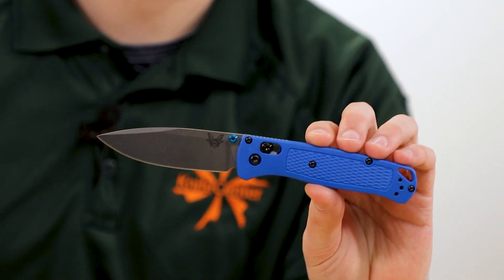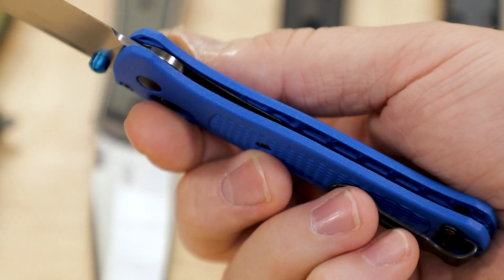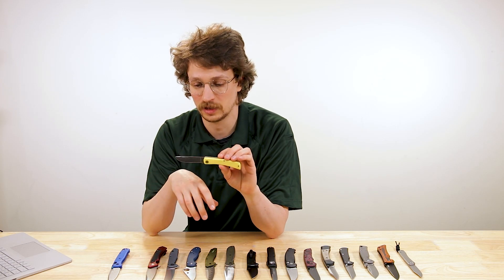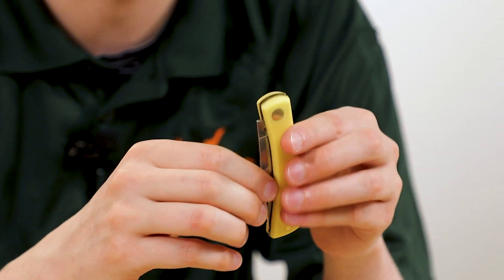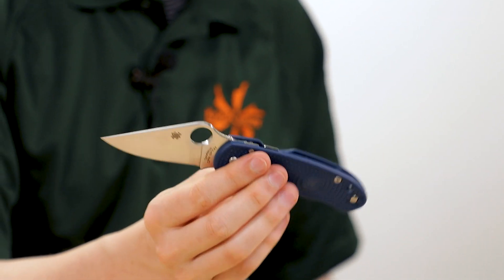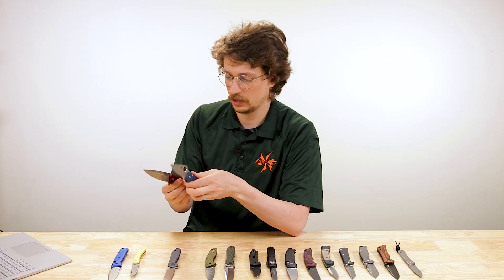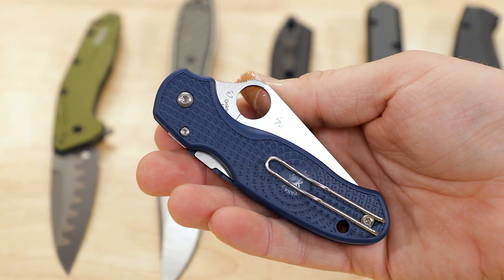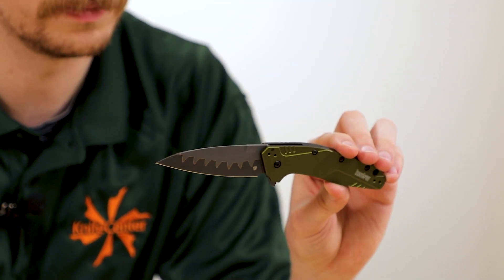The Best American-Made EDC Knives Under $300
When you’re looking for a great EDC folding knife made right here in the USA, you’re spoiled for choice.

From North Carolina to California, Pennsylvania to Oregon, and everywhere in between, America makes a lot of great knives. Classic slipjoints, assisted and manual folders, even automatics. Check out these great pocket knives built with that Made-In-America pride.

Featured Knives
0:00 The Best USA-Made Knives in 2022
0:12 Benchmade Bugout
2:15 Case Sod Buster Jr.
3:47 Case Marilla
5:19 Gerber Fastball
6:37 Spyderco Para 3
9:07 Kershaw Dividend
11:40 Zero Tolerance 0640
14:10 Pro-Tech SBR
16:00 Microtech UTX-85
17:44 Boker USA Karakurt
19:47 Hogue Deka
21:36 Buck 112 Ranger
23:51 Toor Chasm
26:03 DPx HEST/F
28:06 Southern Grind Spider Monkey
30:56 Tactile Knife Co. Bexar